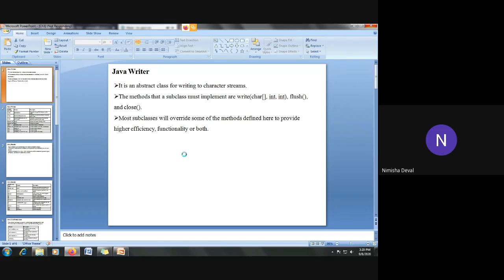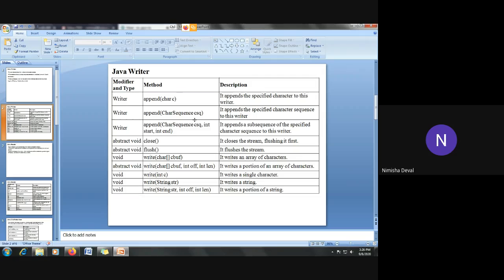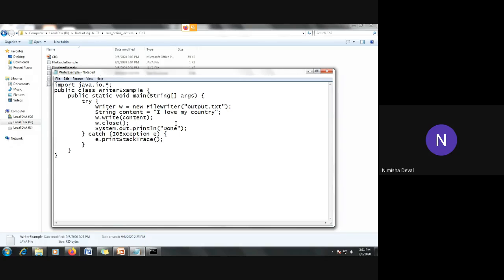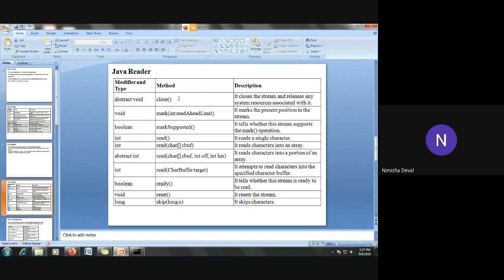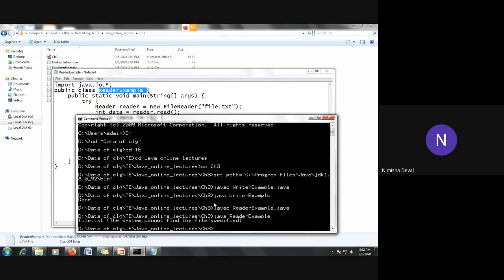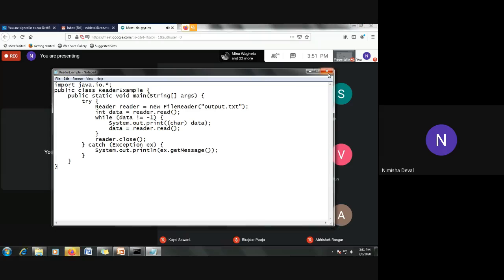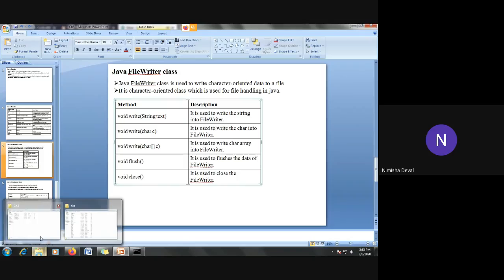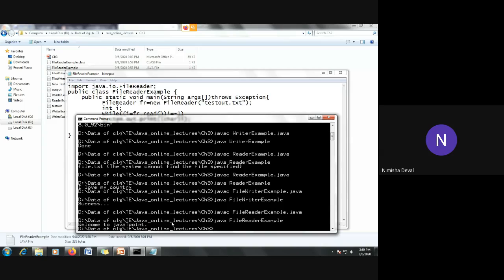Java Programming Day 22